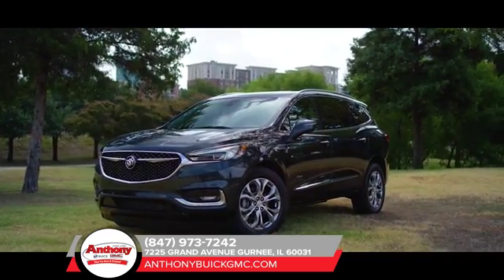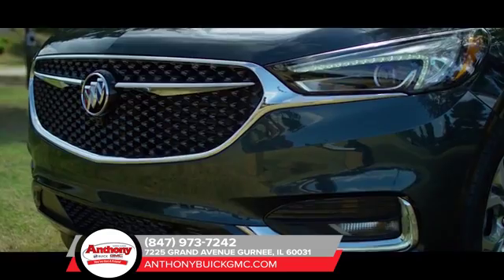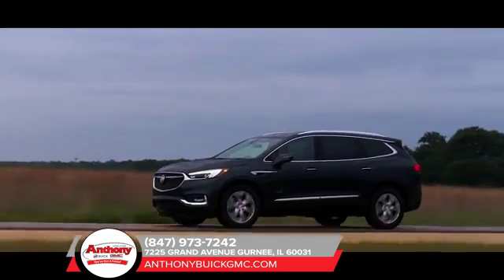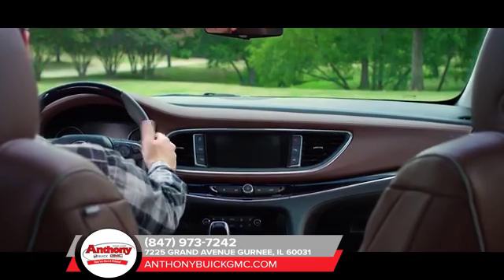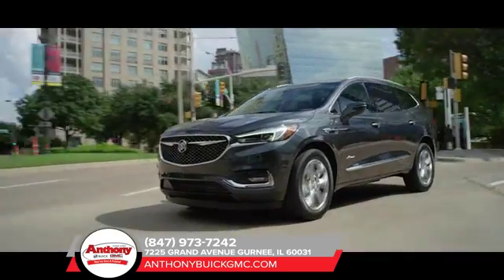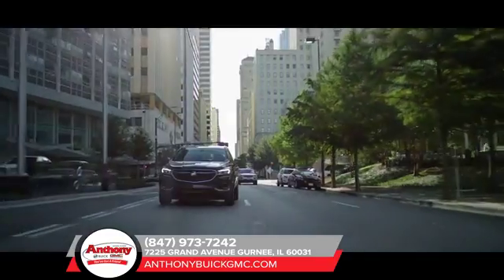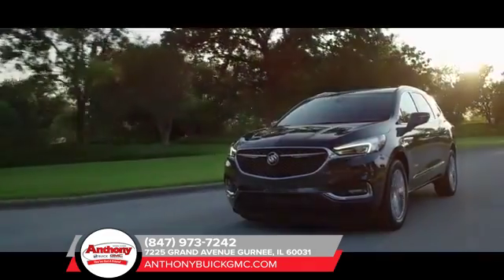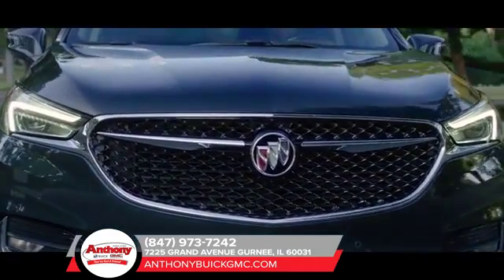Buick Dealer Gurnee IL | 2018 Buick Enclave Gurnee IL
2018 Buick Enclave

Anthony Buick GMC proudly extends all of their services to residents of Gurnee, IL. If you are in or around Gurnee and you are looking for the premier service, selection, and prices on all new or pre-owned vehicle then you need to look no further than Anthony Buick GMC. The wonderful folks at Anthony Buick GMC are experts in all things automotive related and are capable of doing whatever needs to be done to get you in a new vehicle today. There may be another dealership in your area, but there is not a better dealership than Anthony Buick GMC. Do yourself a favor and make the trip over to Anthony Buick GMC  today to see why we are the premier dealer in the entire area.